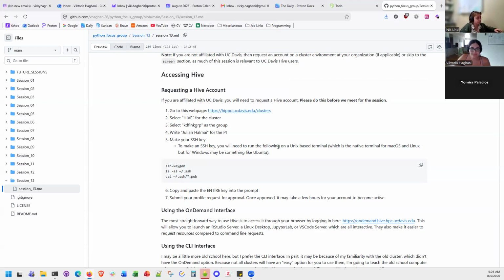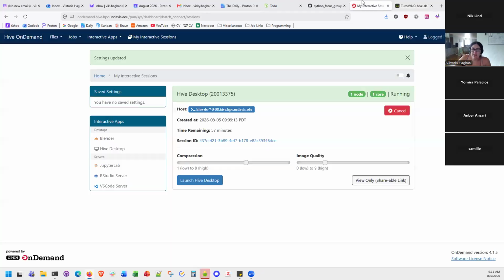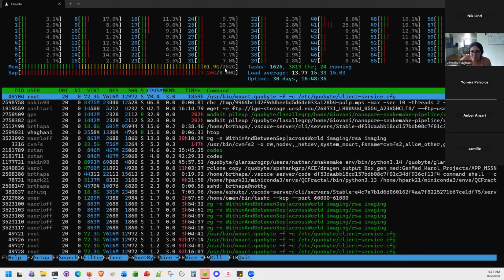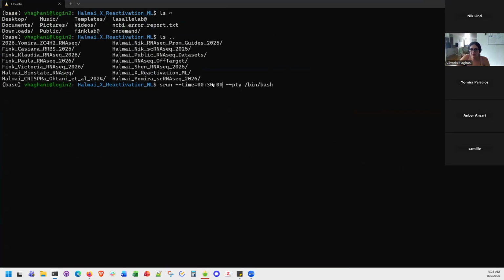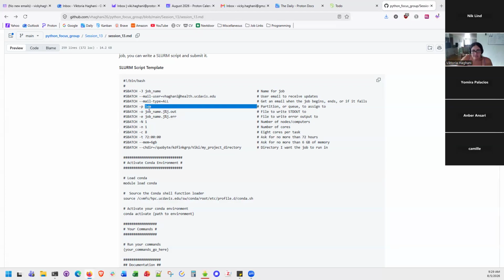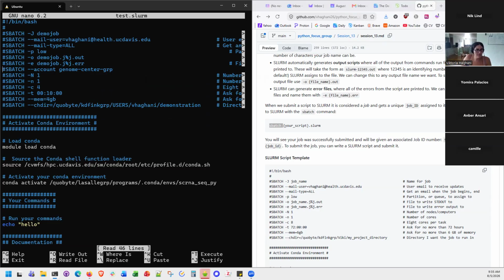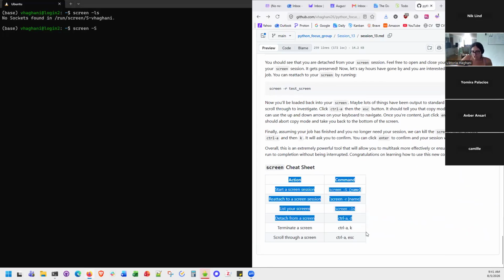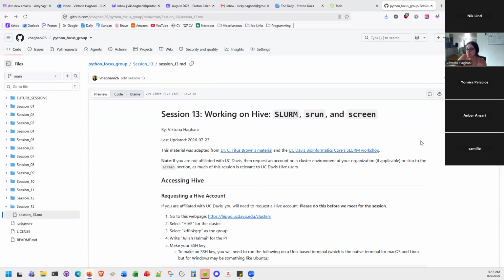Python Focus Group Session 13: Working on Hive: SLURM, srun, and screen